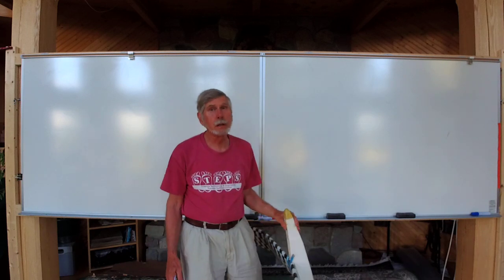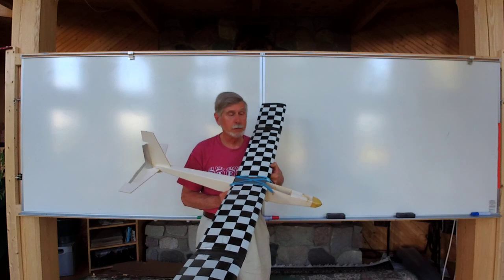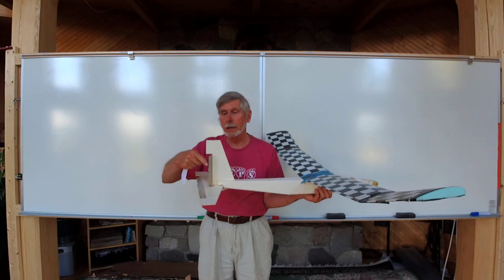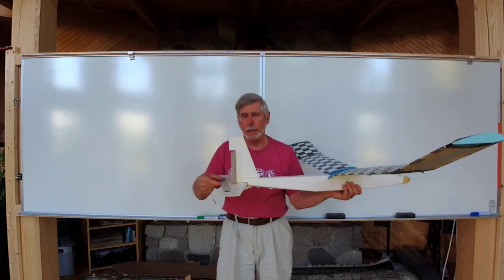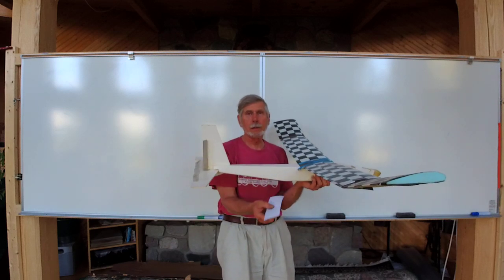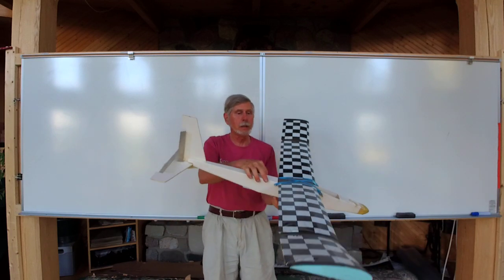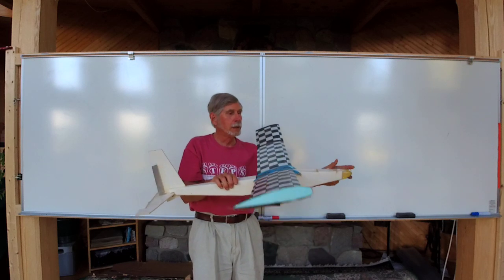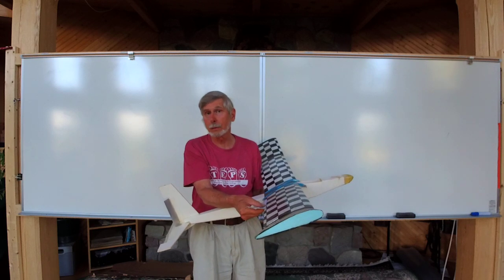Aircraft Parts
Dr. Ross Reynolds introduces airplane parts and functions, specific to parts found on the STEPS Glider.